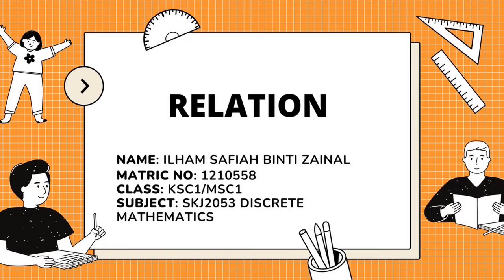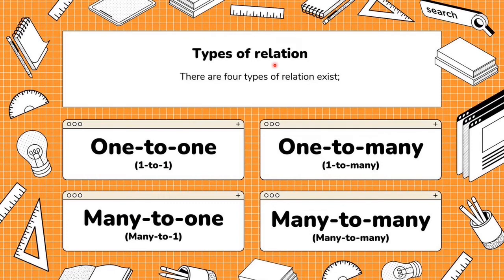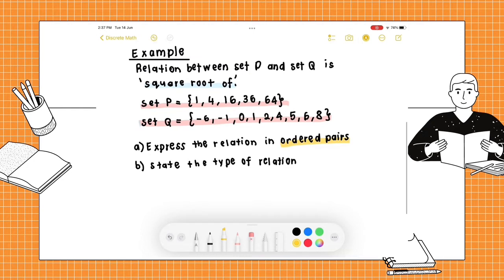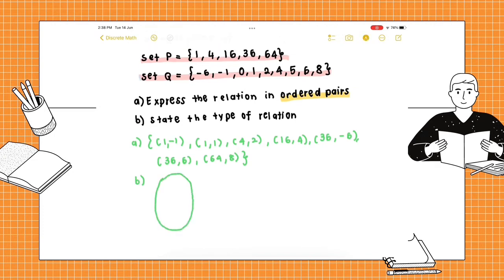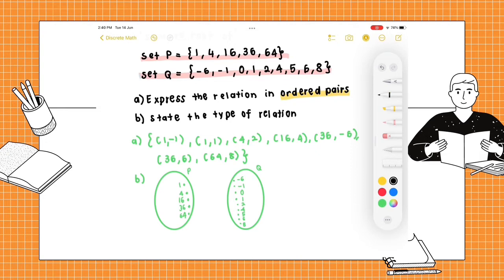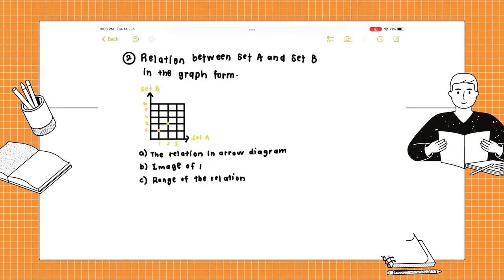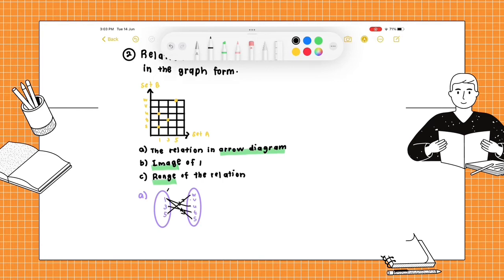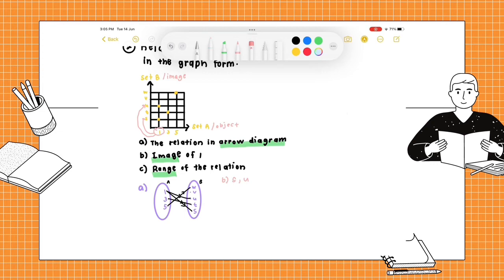Assignment 2 - 1210558 - ILHAM SAFIAH BINTI ZAINAL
ASSIGNMENT 2
SUBJECT: SKJ2053 DISCRETE MATHEMATICS
TOPIC: RELATION
NAME: ILHAM SAFIAH BINTI ZAINAL
MATRIC NO: 1210558